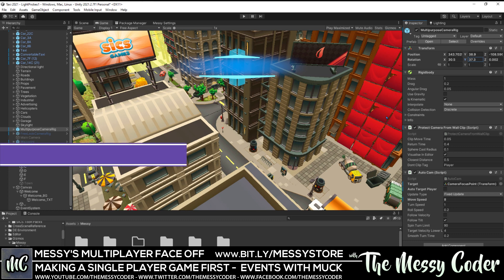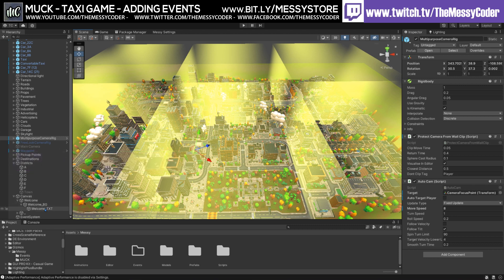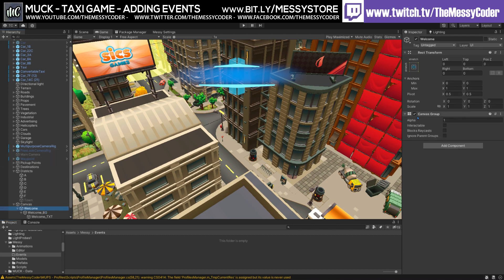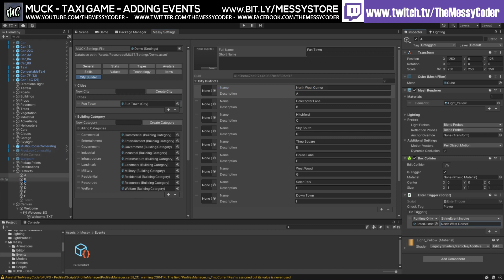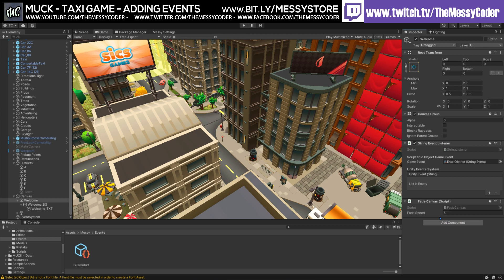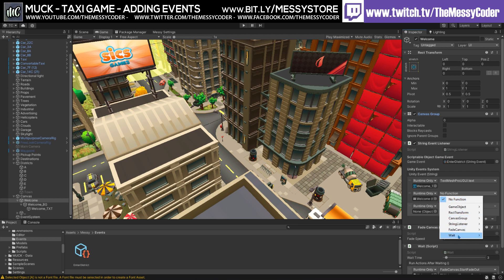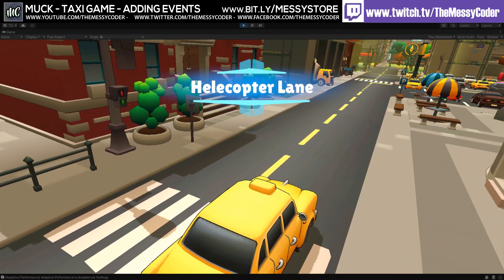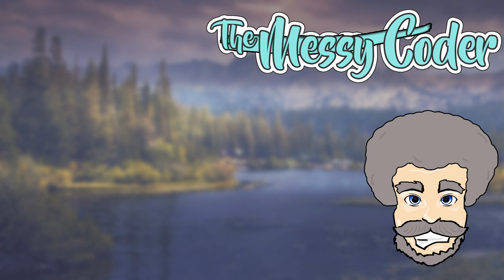Converting Single Player to Multiplayer (Unity Multiplayer Face Off) - Intro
I am going to make a single player game FOR MOBILE and then convert it to multiplayer LOTS OF TIMES!!!

Why? Cos I have no idea!! Basically I will try to convert it each time with a different networking engine for Unity and see which one gives me the least amount of headaches.

Remember, this will first be a single player game before its Multiplayer. DO NOT DO THAT AT HOME :D Always plan your multiplayer games properly!

COMING SOON!
I need to make some tutorials to show how to use MUCK before I release it, so I figured why not use this as a way to also show you what I am up too!! Hope you like it.

FAQ:
What is MUCK? Messy's Ultimate Customisation Kit is a Stat System, Skill and Abilities System, as well as a customisation tool for game objects

When is MUCK? When can you get your hands on it? SOON!™

Where is MUCK? Hopefully available on the Unity Asset Store, but until then its available to buy from my Discord server

How is MUCK? No idea!